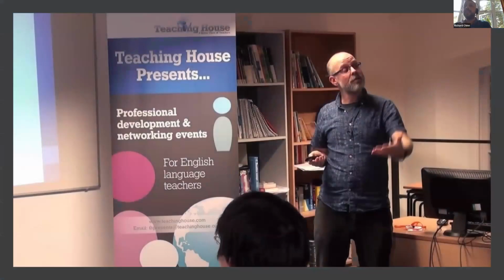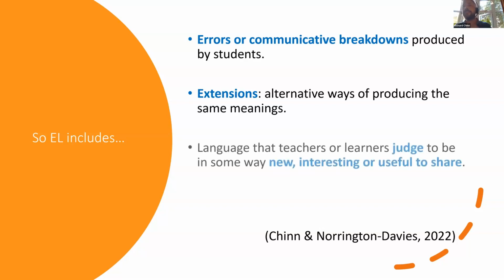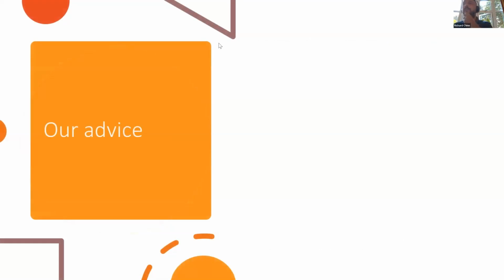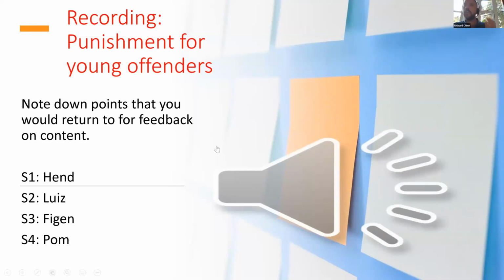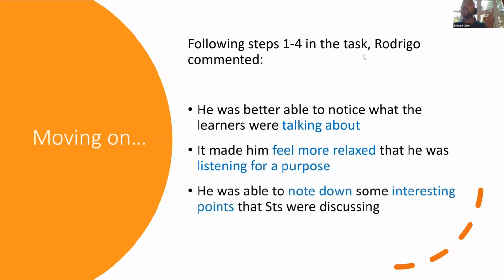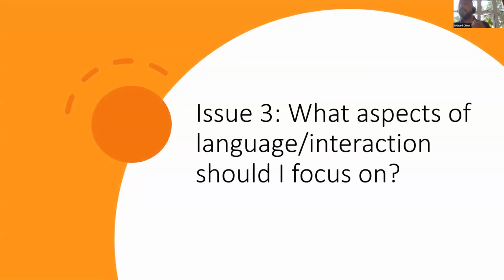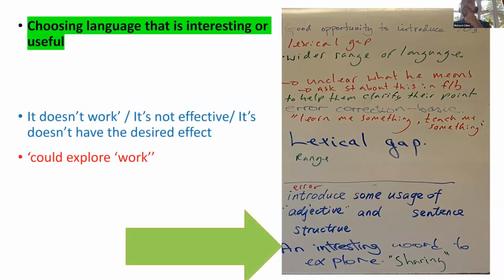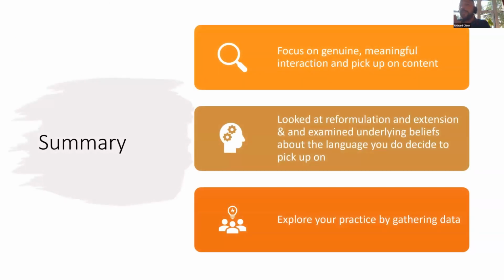Teaching House Presents - Richard Chinn (working with emerge